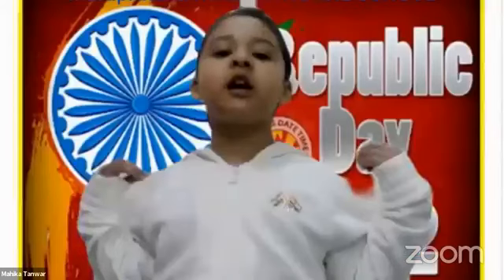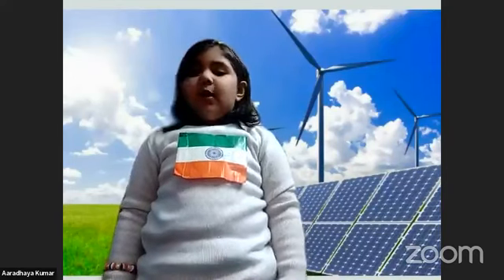REPUBLIC DAY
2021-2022